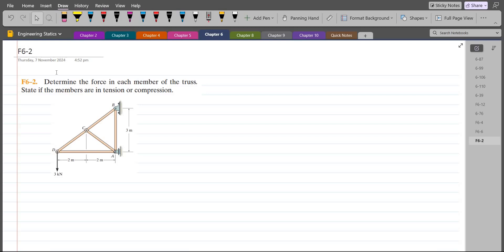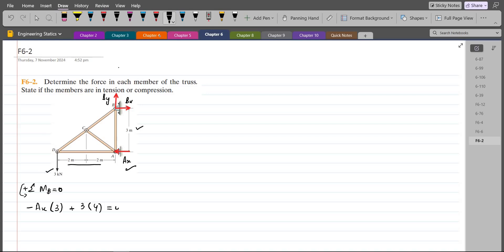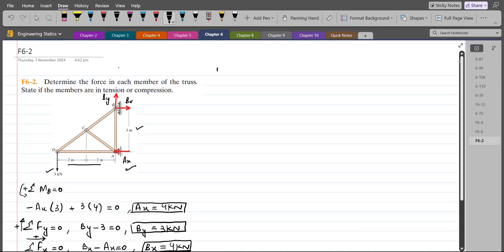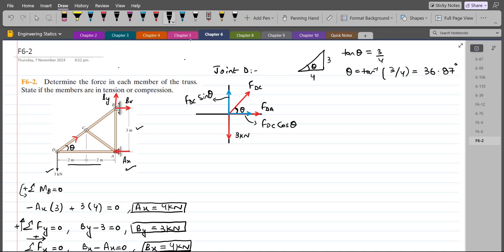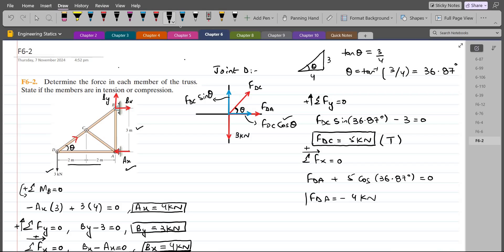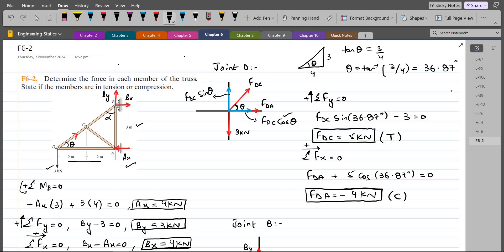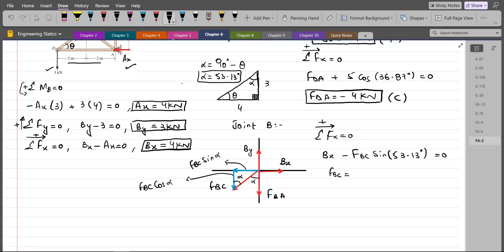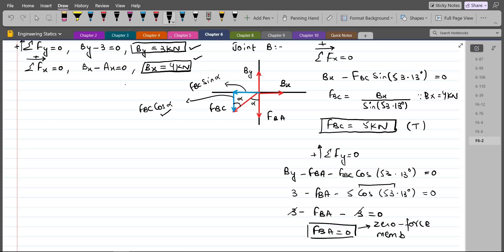F6-2 hibbeler statics chapter 6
F6-2. Determine the force in each member of the truss. State if the members are in tension or compression.

✅Step-by-step solutions to engineering problems from each chapter of hibbeler statics.

✅In-depth problem-solving strategies to help you tackle even the toughest hibbeler problems.

Don't let hibbeler statics hold you back! Join us on this exciting journey of exploration and understanding.